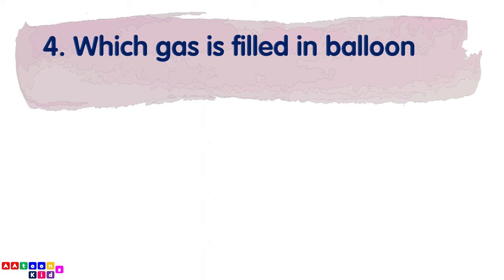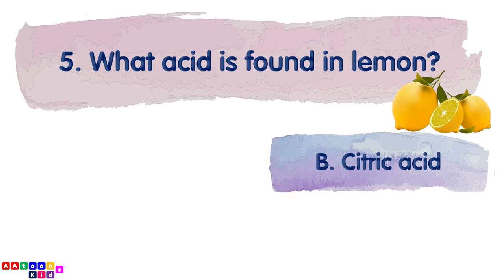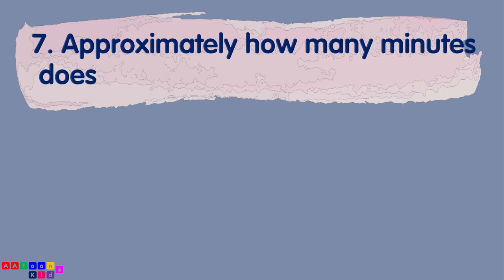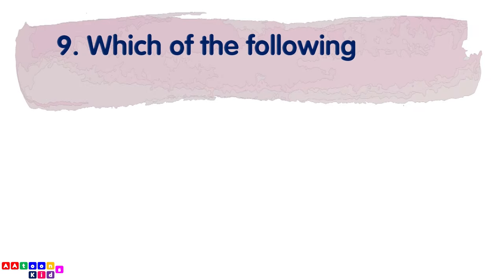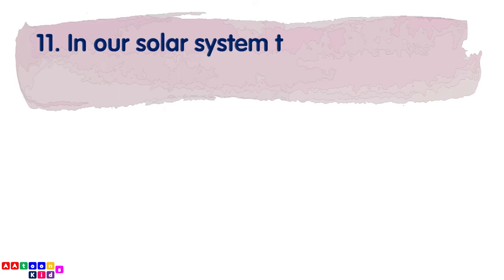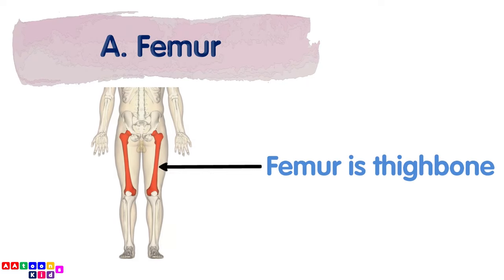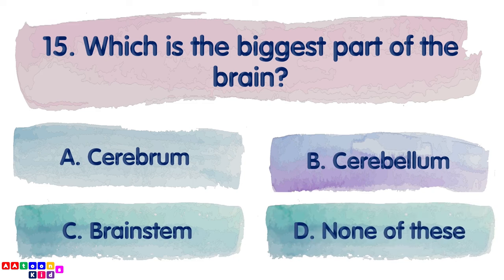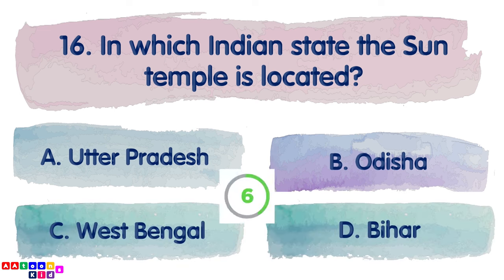Quiz Time | GK Trivia for Kids | General Knowledge Question and Answer for Kids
Quiz Time | GK Trivia for Kids | General Knowledge Question and Answer for Kids @AAtoonsKids

AAtoons Kids
play N learn

Chapters
00:00 Intro
00:10 What is the normal boiling point of the water?
00:35 Which of the following is the largest plateau on earth?
01:10 Who is considered the father of the Indian Space Programm?
01:44 Which gas is filled in balloons to go vertically?
02:32 What acid is found in lemon?
03:22 What branch of zoology studies insects?
03:57 Approximately how many minutes does it take sunlight to reach earth?
04:31 Which of the following is Laughing gas?
05:04 Which of the following is not a mammal?
05:36 Which famous scientist discovered gravity?
06:18 In our solar system the asteroid belt is found between which two planets?
06:50 Which is the largest bone in the human body?
07:22 In which galaxy our solar system is situated?
07:48 In which country chess was invented?
08:09 Which is the biggest part of the brain?
08;46 In which Indian state the Sun Temple is located?
09:21 How many hearts does an octopus have?
09:42 Which is the fastest flying bird in the world?